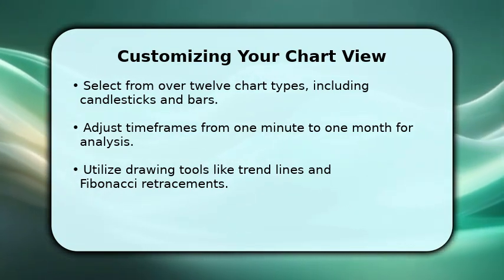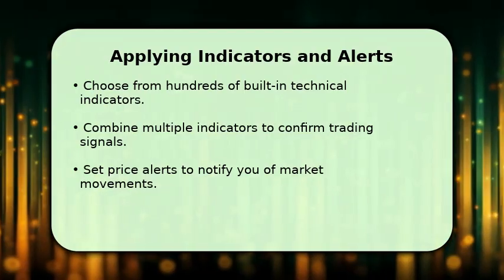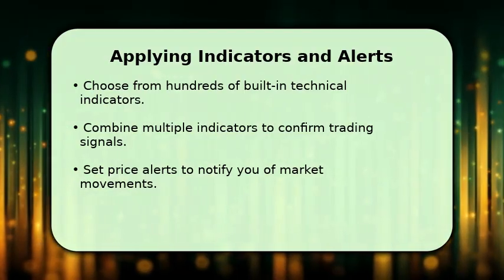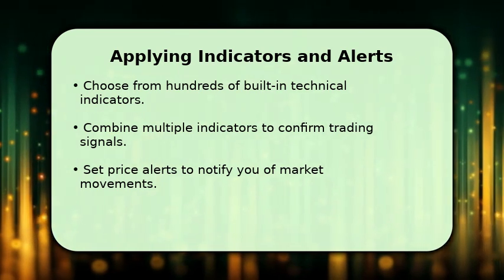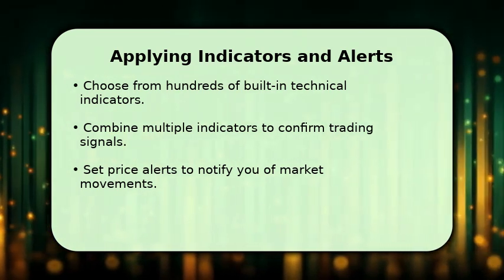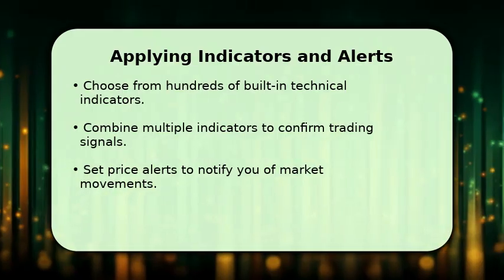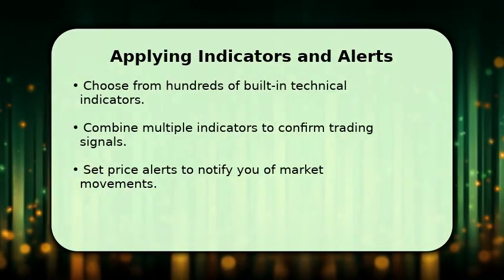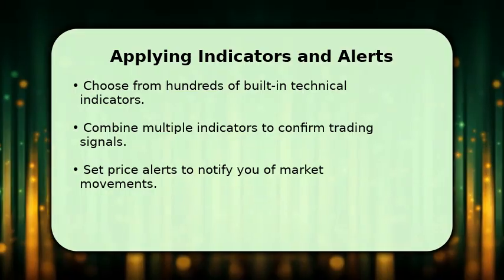How to Use TradingView Chart (Updated)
▸ (f) In this video, we'll cover the basics of using TradingView charts for technical analysis. We'll start with setting up your chart layout and customizing it to suit your needs. Then, we'll dive into understanding different types of charts, indicators, and how to use them effectively. Whether you're a beginner or an experienced trader, this video will provide you with the knowledge to get started with TradingView.

TradingView chart tutorial, how to use tradingview, tradingview charts explained, technical analysis on tradingview, tradingview for beginners, customizing tradingview charts, tradingview indicators explained, tradingview chart settings, tradingview technical analysis